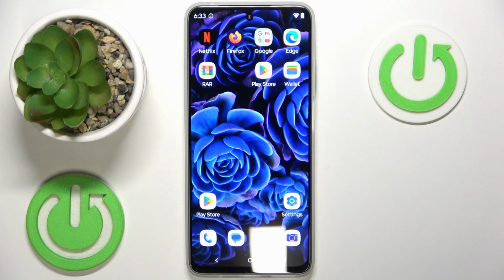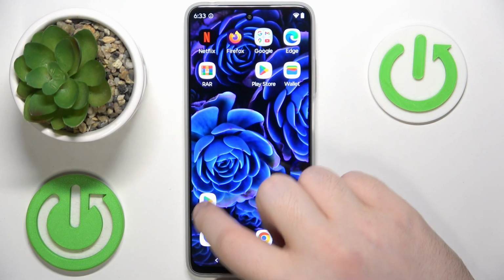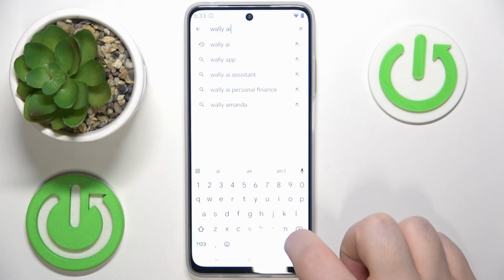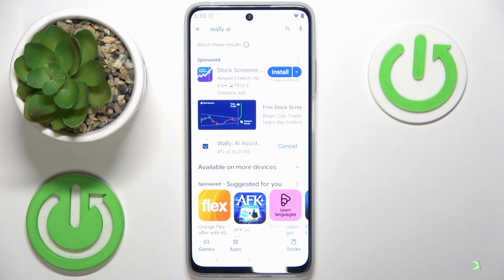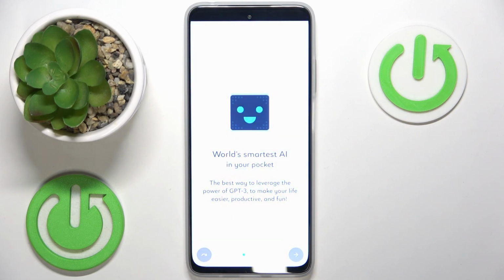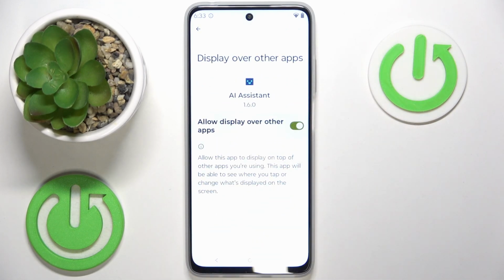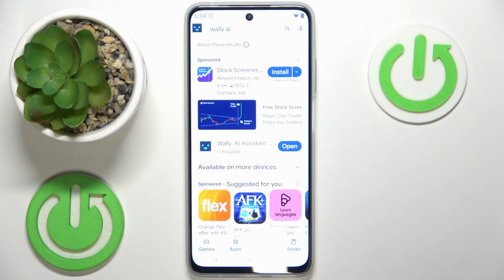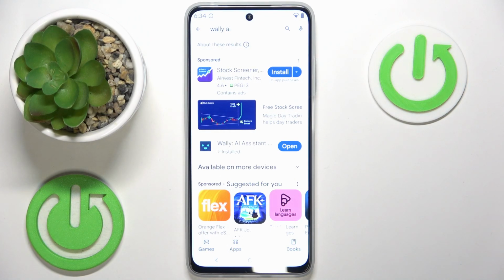How to Install Chat GPT Widget MOTOROLA Moto G (2025) - AI Assistant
Imagine having ChatGPT just one tap away on your MOTOROLA Moto G (2025). Sounds good, right? In this guide, I’ll walk you through the fastest way to install the ChatGPT widget on your home screen, so you can access AI-generated answers, ideas, and conversations in seconds. Whether you need quick info, text generation, or a bit of fun, this widget makes everything easier. Let’s set it up together!

How to install Chat GPT widget MOTOROLA Moto G (2025) home screen ? How to add Chat GPT shortcut MOTOROLA Moto G (2025)? How to place AI widget MOTOROLA Moto G (2025)? How to enable OpenAI tool MOTOROLA Moto G (2025)?